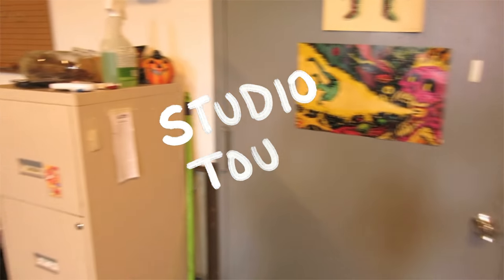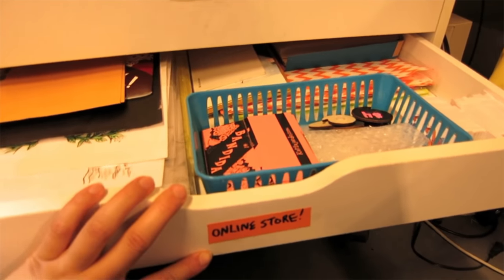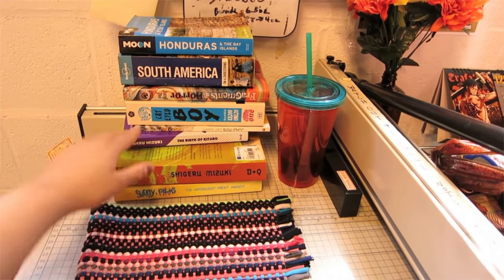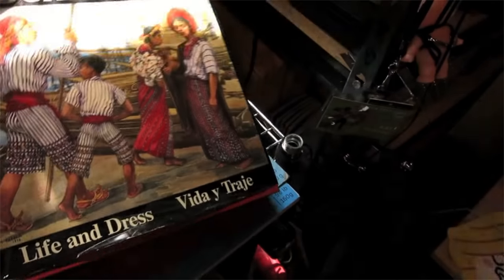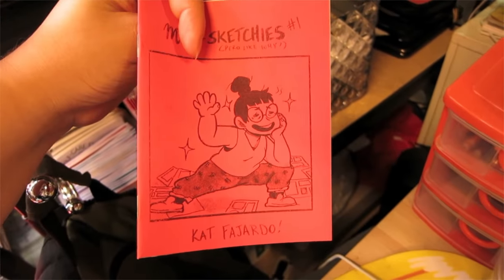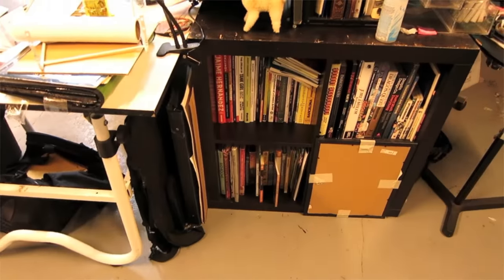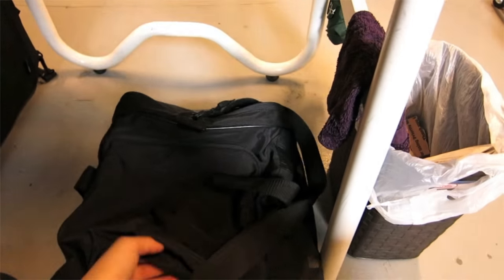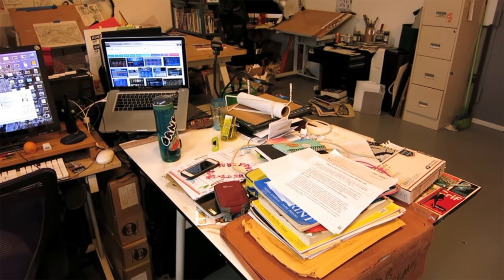Studio Tour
Showing you where I work! A small studio shared by 6 cartoonists & illustrators in Brooklyn, NY.